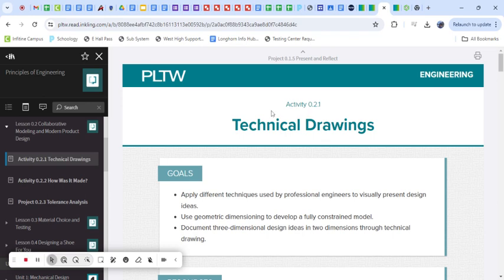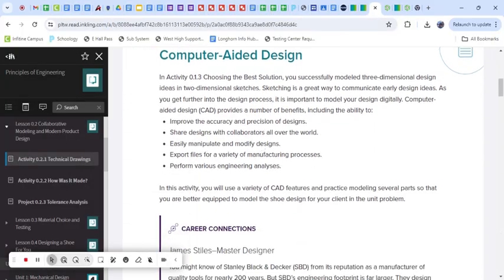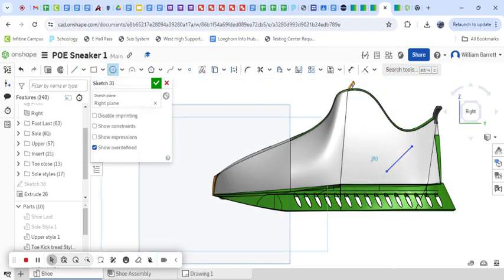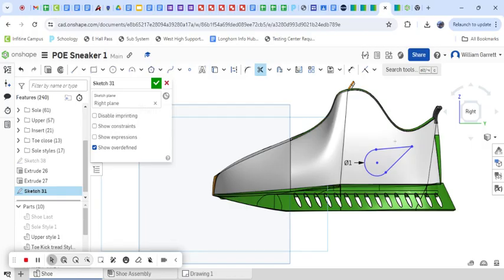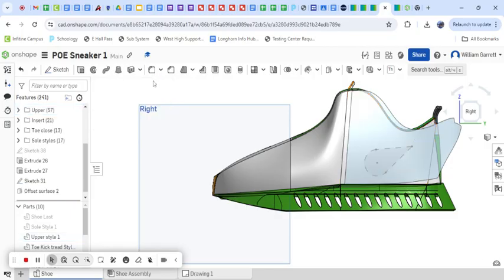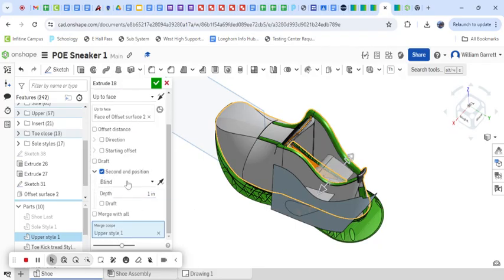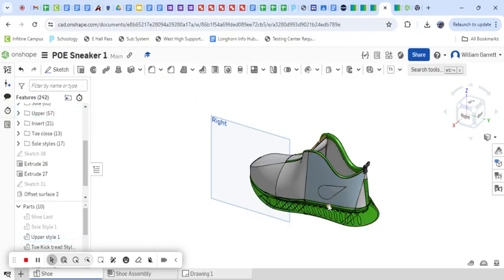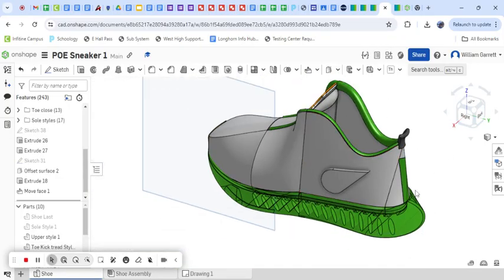POE 0.2.1 Onshape Shoe Logo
This video shows how to download and make a copy of the sneaker and then how to place your created logo on the surface of the shoe for Project Lead the Way (PLTW) Principles of Engineering Course activity 0.2.1 Technical Drawings